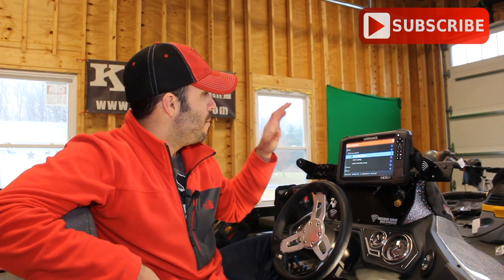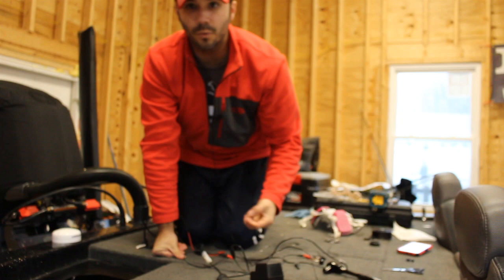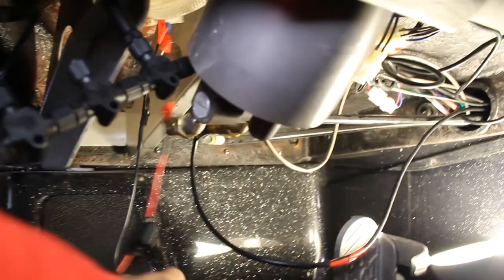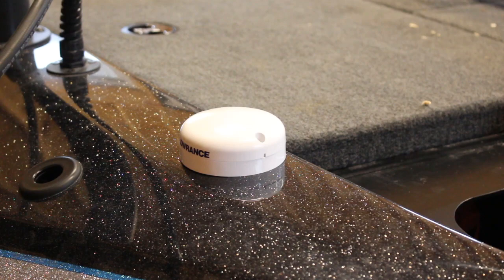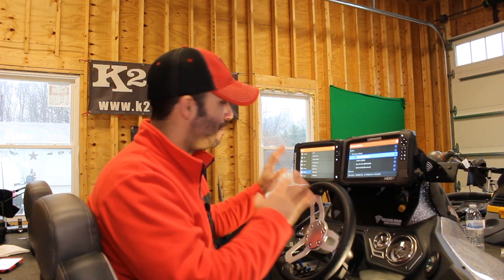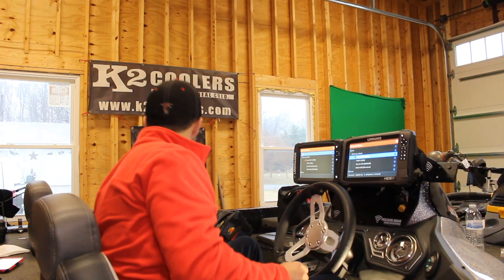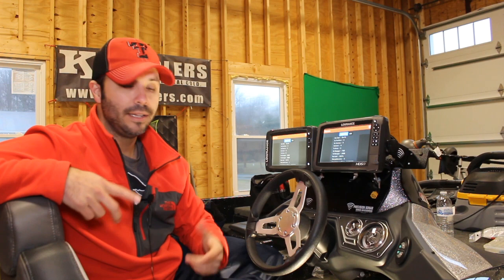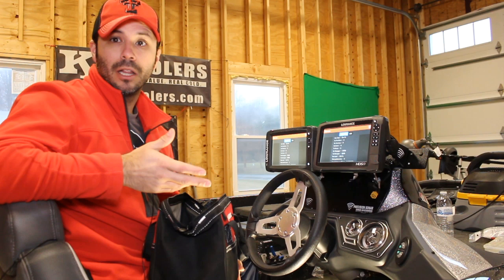POINT 1 GPS Antenna Issues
Just a video going through the install of my point 1 gps antenna. I had one issue I caused during the install and that affected the entire system. I also talk about how to setup power to a fish finder and NMEA and the point 1 gps.

Best Bass Fishing Jig Around

how to catch bass on lakes
how to catch bass on ponds
how to catch bass in rivers
Kayak bass tournaments
Kayaking for beginners
Fishing challenges
Fishing videos
Kayak Camping Videos
Plastic Worm Fishing Techniques
Kayak Fishing Setup
kayaking gone wrong
kayaking fails
funny kayaking